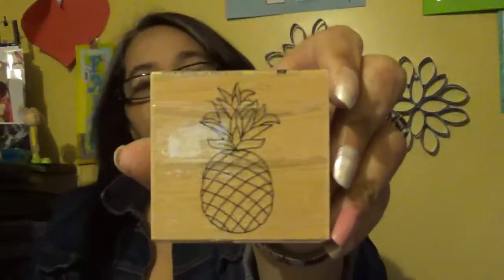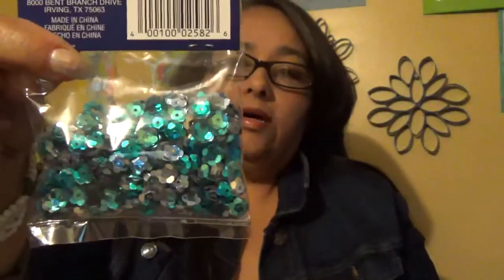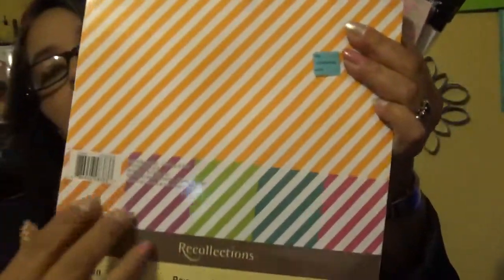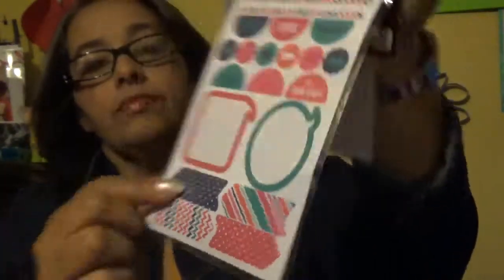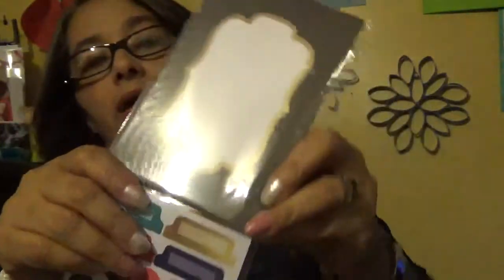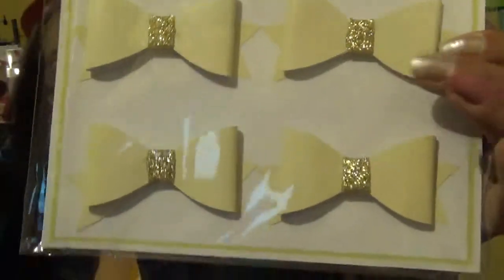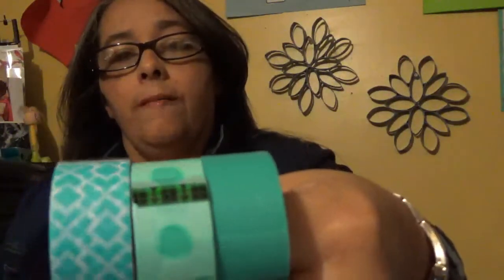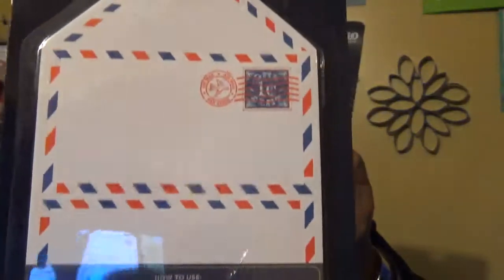Michael's, walmart haul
Hello guys, Welcome back to my channel went to Michael's and find some goodies hope you like it, I'm happy to have you as a friend, tfw,,, BLESSINGS FROM PHILLY , IF YOU LIKE COMMENT SHARE AND SUBSCRIBE. LOVE TO KNOW YOU...